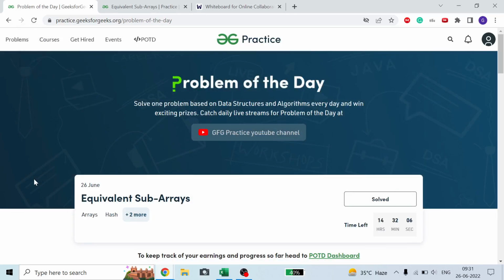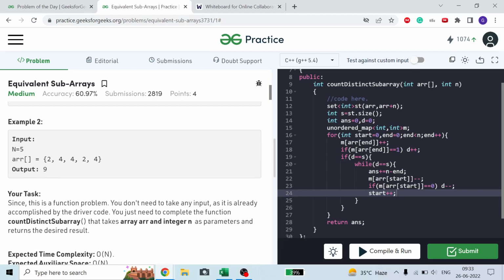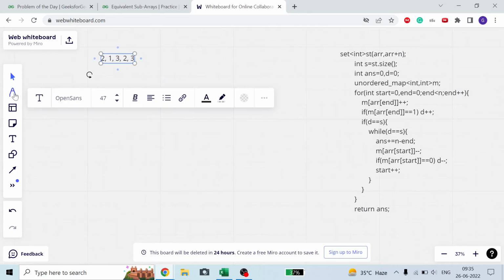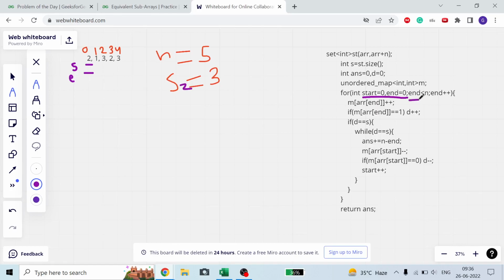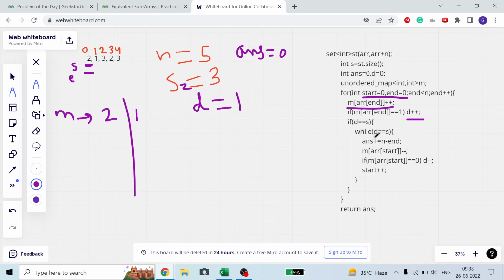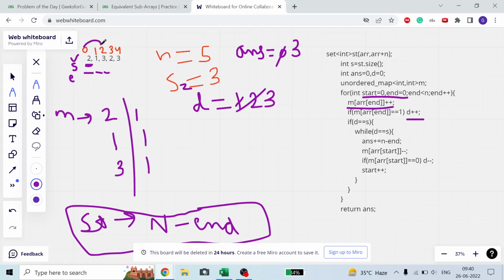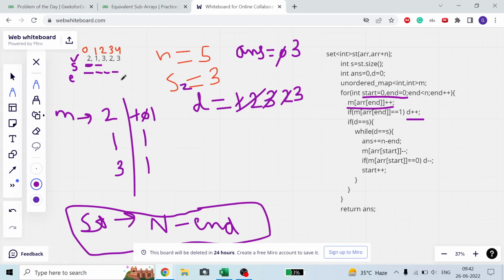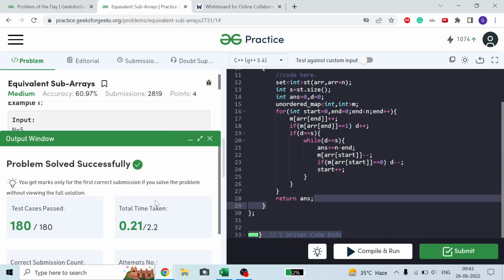Equivalent Sub-Arrays | GFG | Explained with Examples| C++ | PotD 26-06-22